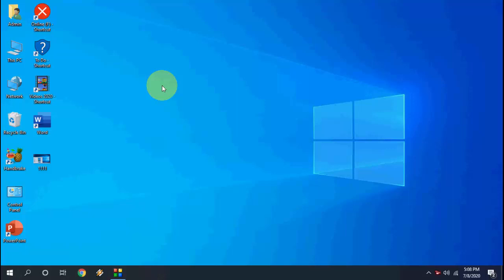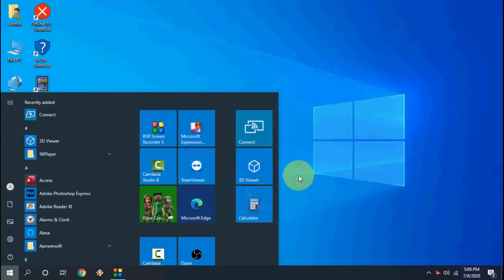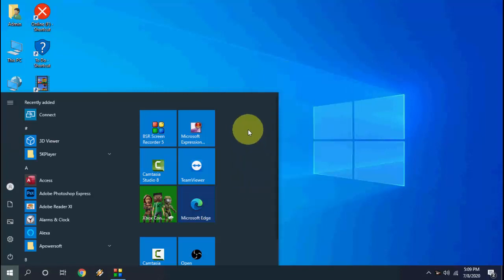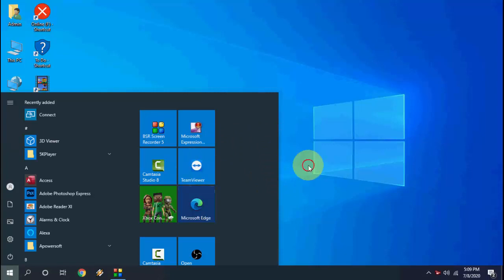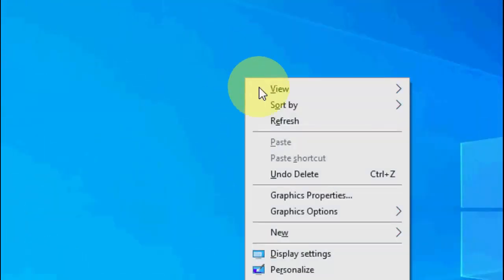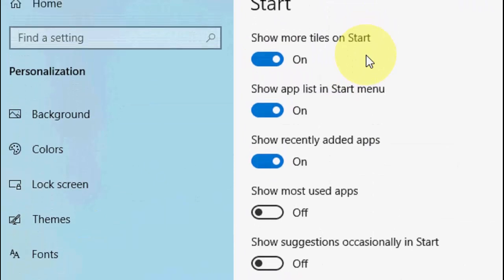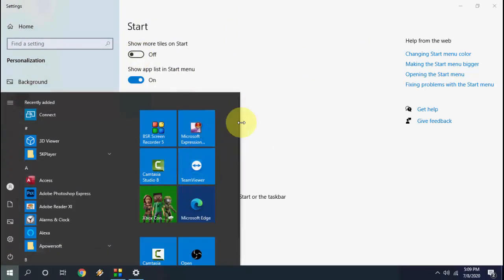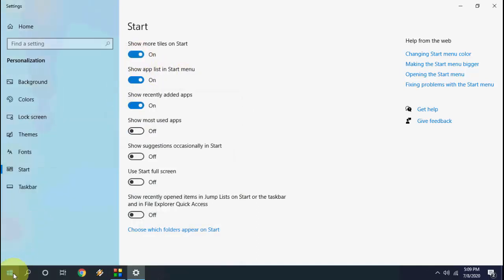How to Remove Extra Blank Space from Windows 10 Start Menu Tiles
Remove Unwanted Blank Space from Start Menu Tiles